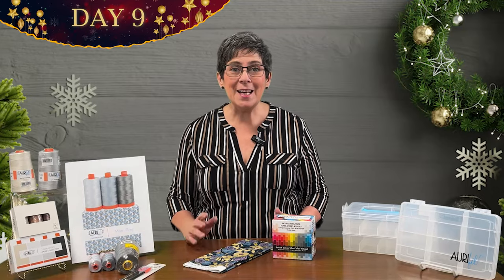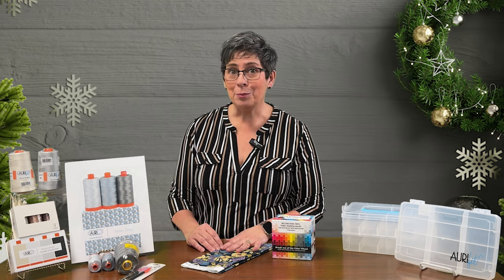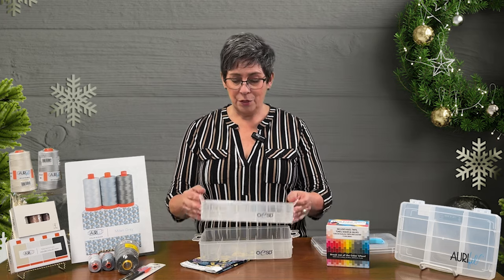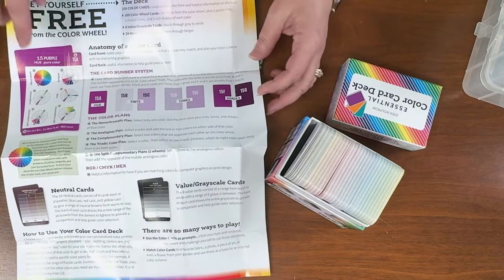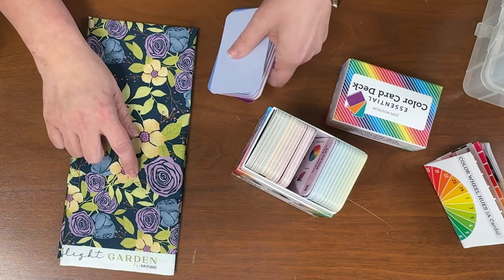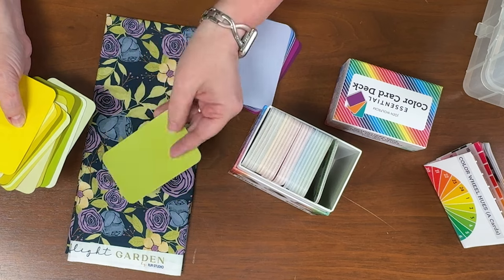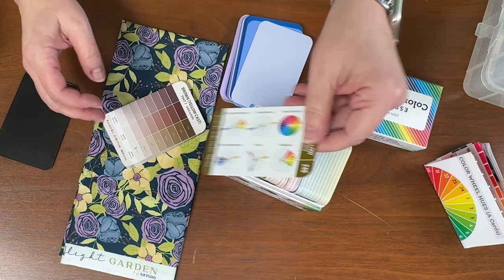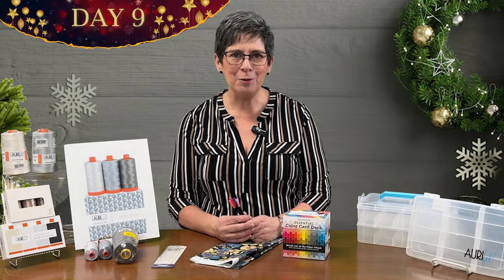Welcome to Day 9 of the 12 Days of Christmas at Lori's Country Cottage!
Today's feature: the exquisite Aurifil Thread and the revolutionary Essential Color Card Deck.

🌟 Exclusive Aurifil Thread Collection:
- Egyptian Elegance: Discover the luxurious Oracle thread, originating from the Mako region of Egypt. This long-strand Egyptian cotton is expertly crafted in Italy, ensuring unparalleled quality for your quilting projects.
- Aurifil 50 Weight Wonder is a quilter's dream, promising lint-free sewing and perfect seams.
- Necessities Kit: Explore our essential kit containing white, black, light gray, and cream - the must-haves for every quilter.
- Color Expansion Sets: Broaden your palette with our Mulan Gray and Verona Mauve sets, offering a range of shades for exquisite color blending.
Aurifil Large Cone Selection: Check out our large cones in Aluminum and Seabiscuit shades, offering great value.

🌈 Color Mastery with the Essential Color Card Deck:
- Get your hands on 200 color cards, each meticulously categorized for easy selection.
- Color Matching Made Easy: Watch Lisa demonstrate the art of fabric selection using the color cards, ensuring your quilting projects are color-coordinated to perfection.
🛠️ Quilting Tools & Accessories:
- Organizational Solutions: Stay organized with the Aurifil thread box and the innovative OSD Snappy Stacker.
- Nook and Cranny Cleaning Tools: Keep your sewing machine pristine with our specially designed cleaning tools.

- Free Pattern Download: Grab your free quilting pattern, a special gift from us to you.
- Join Us Tomorrow for Day 10 of our 12 Days of Christmas series for more quilting surprises!

 Timestamps
0:00: Introduction by Lisa
0:10: Aurifil Thread Introduction
2:47: Nook and Cranny Cleaning Tools from Gypsy Quilter
3:23: Introduction to Essential Color Card Deck
7:17: Benefits of Using the Essential Color Card Deck
7:25: Recap of Day 9 Quilting Tools